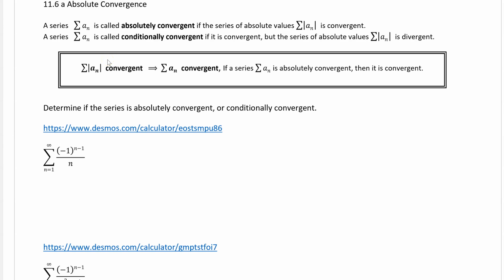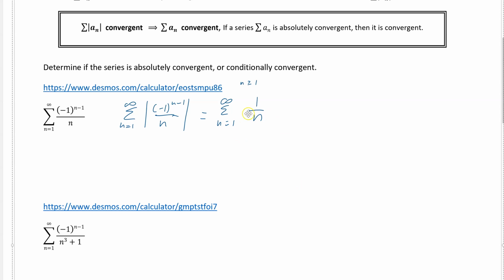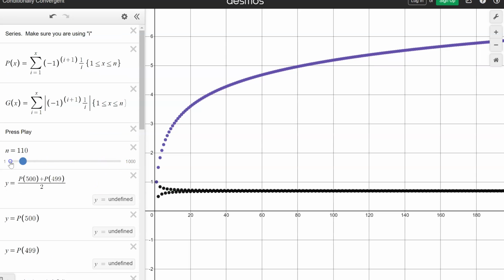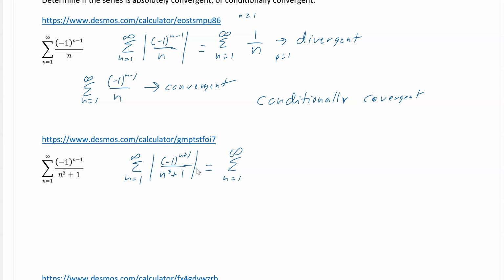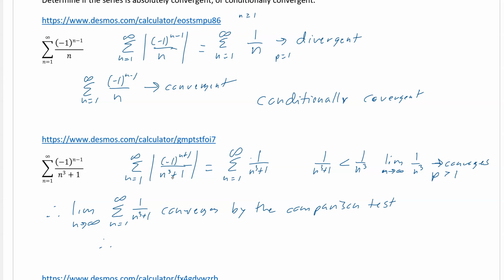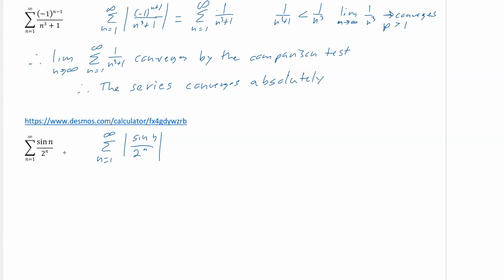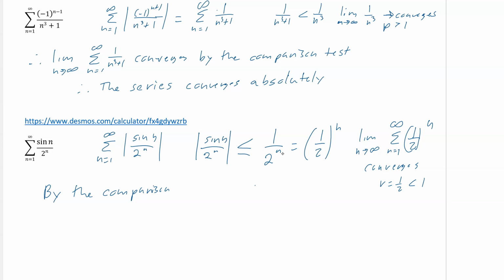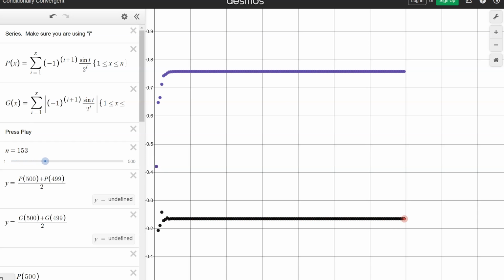11 6 a absolute convergence